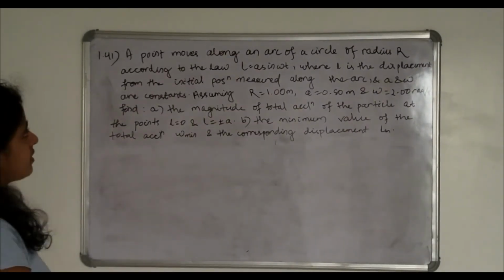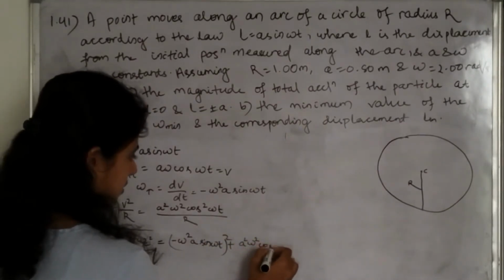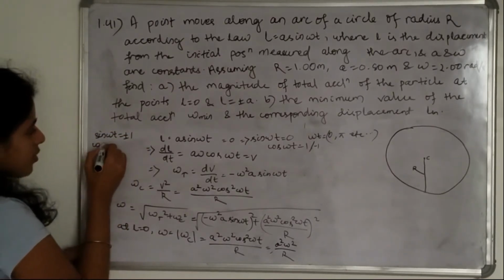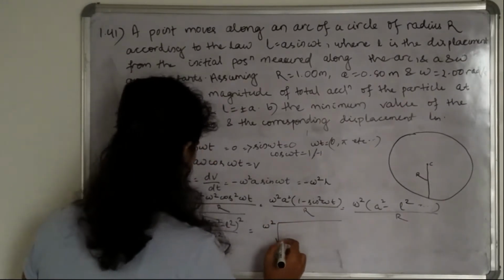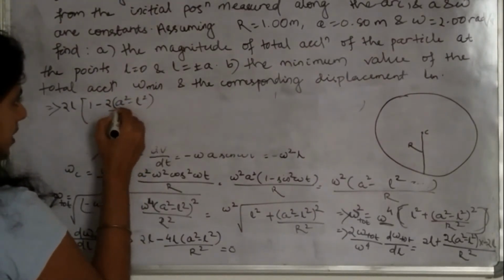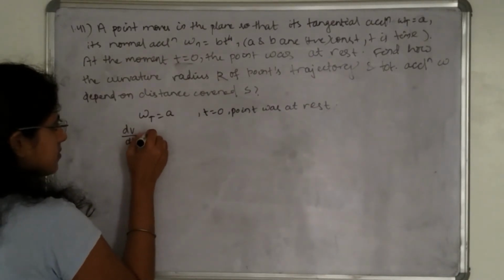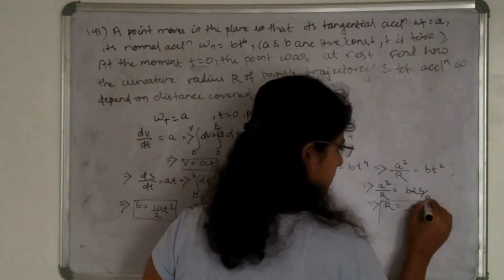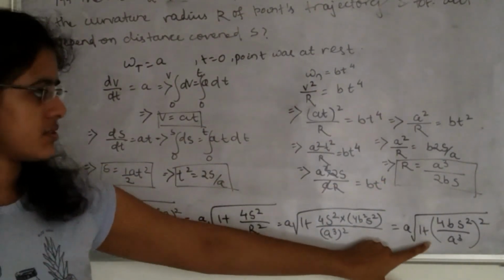I.E Irodov Problem 1.40 & 1.41